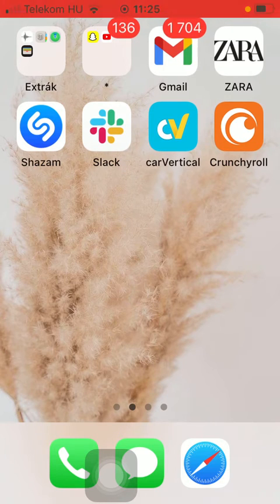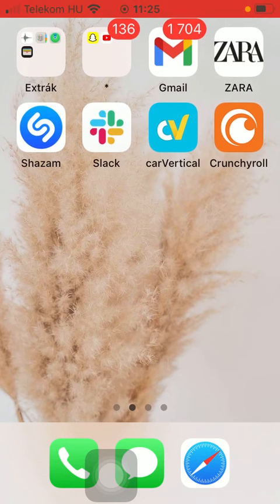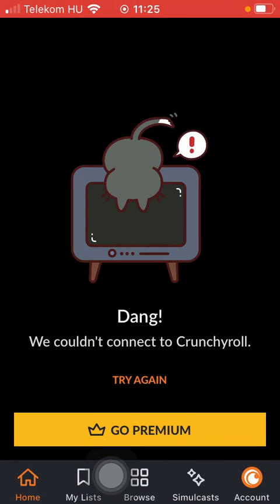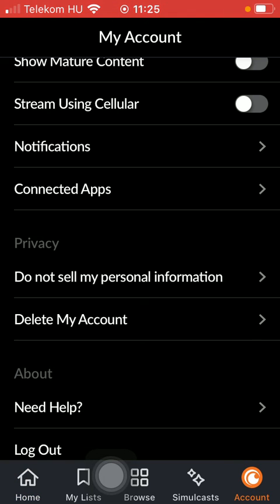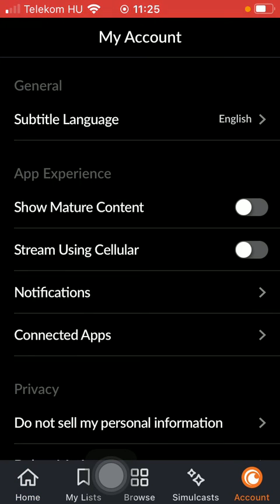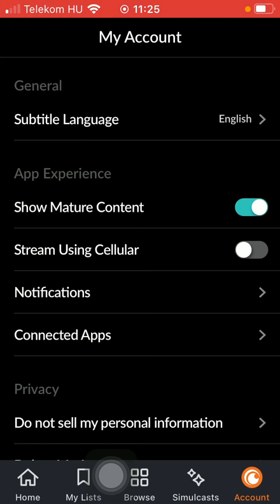How to turn on the show mature content function on Crunchyroll?